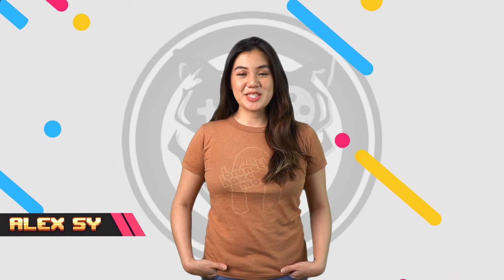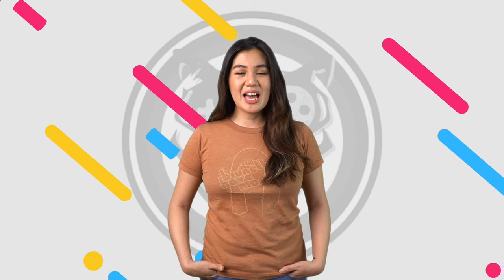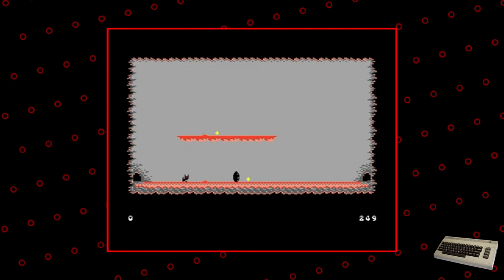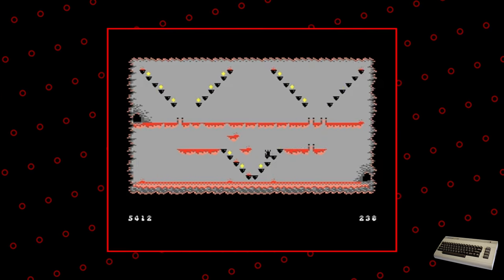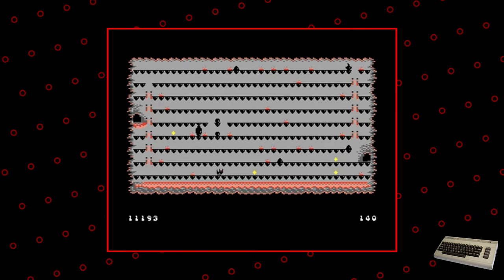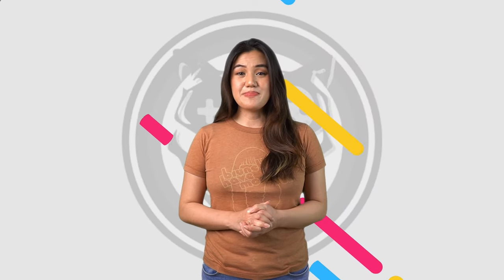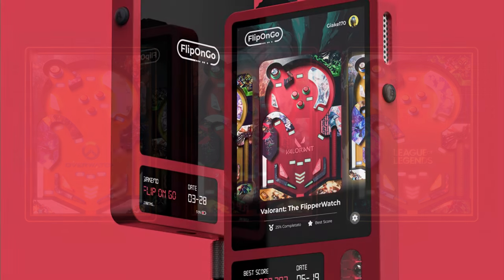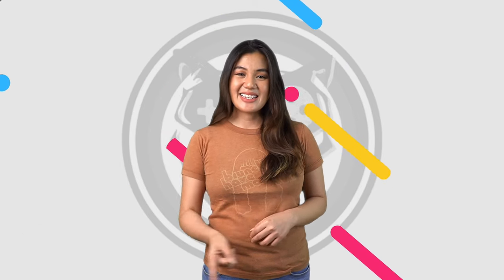Mega Cat Studios Dose of Gaming News: Hermanos, Krogharr, and FlipOnGo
Welcome to the latest episode of Gaming News with Alex Sy! In this feature we're going to be checking, the homebrew, puzzle, platformer, Hermanos by D.Rejiment for the Commodore 64; the action side scroller for the Amiga, Krogharr, by Tigerskunk; and a new concept for a console focused on Pinball, FlipOnGo by Giacomo Carlini!

Explore the featured titles of the week below, and let's dive headfirst into the excitement of gaming!

0:00 New Titles

0:58 Hermanos:

1:43 Krogharr:

2:31 FlipOnGo:

3:18 See you on the next gaming news!